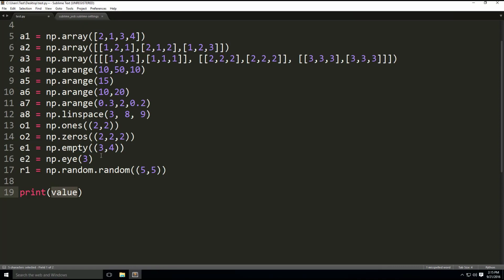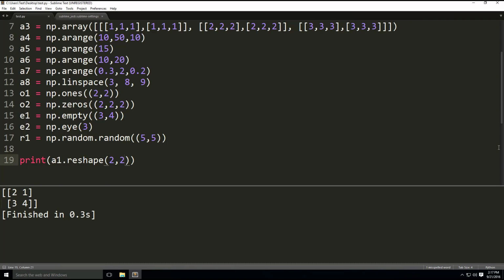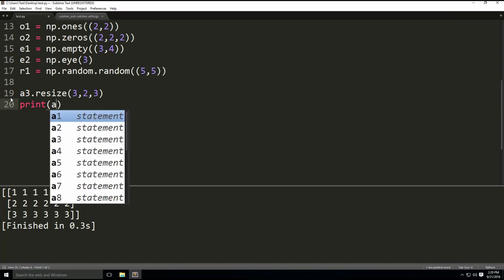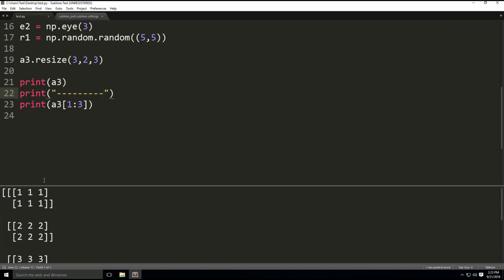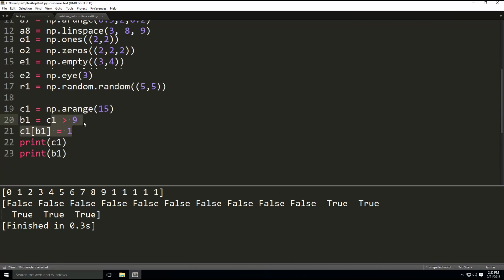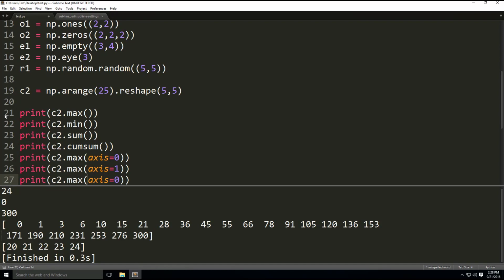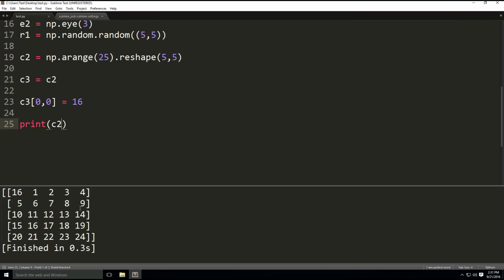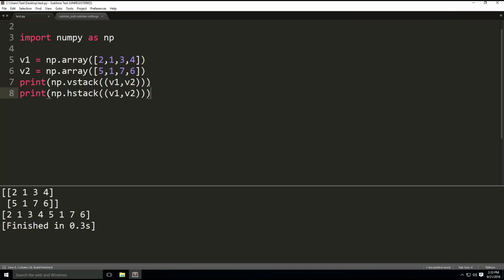Useful Functions From the Numpy Library In Python